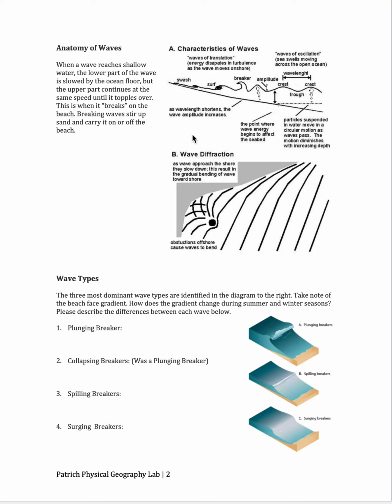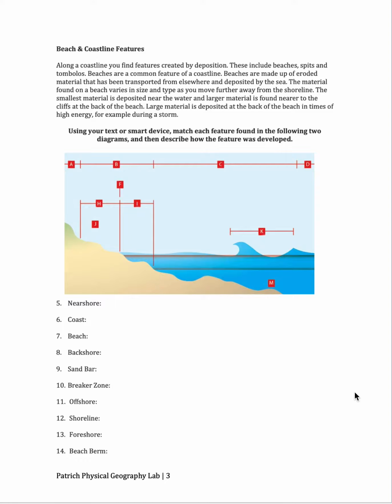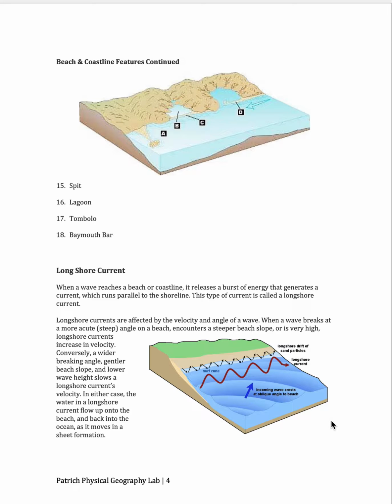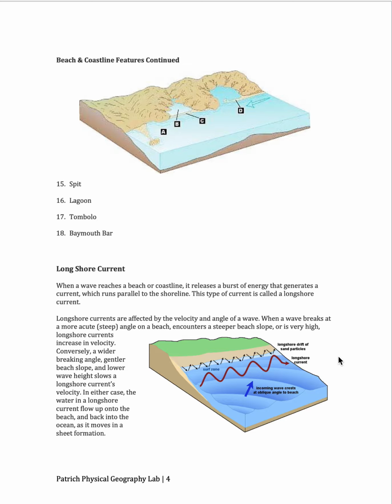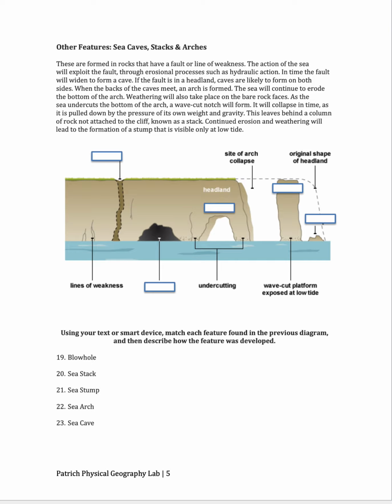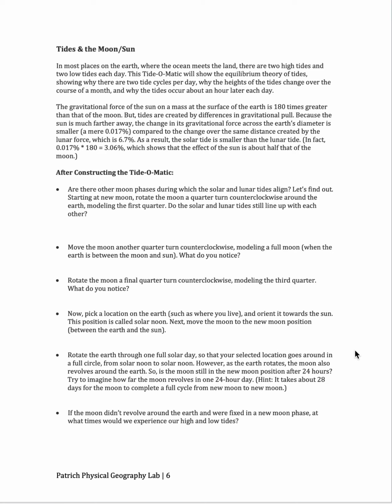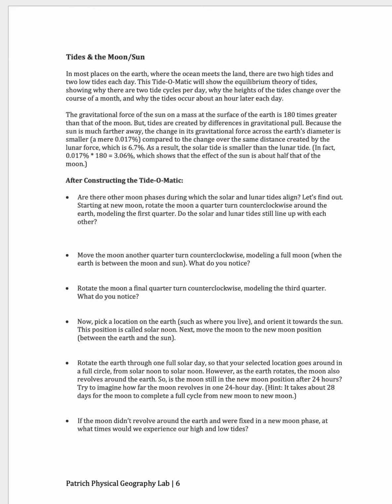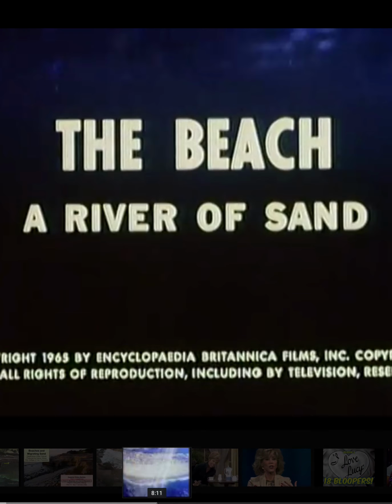Physical Geography Lab 10 | Modeling Ocean Waves & Coastal Features. Instructions - Jeremy Patrich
This video introduces the fundamentals and basics of coastal geomorphology. You will be introduced to the differences of winter and summer beaches, tides and erosional and depositional features along our beach faces and environments.

Coastal geography is the study of the constantly changing region between the ocean and the land, incorporating both the physical geography (i.e. coastal geomorphology, climatology and oceanography) and the human geography (sociology and history) of the coast. It includes understanding coastal weathering processes, particularly wave action, sediment movement and weather, and the ways in which humans interact with the coast